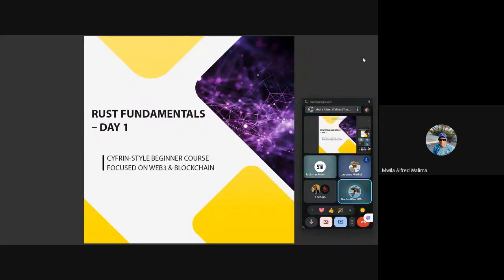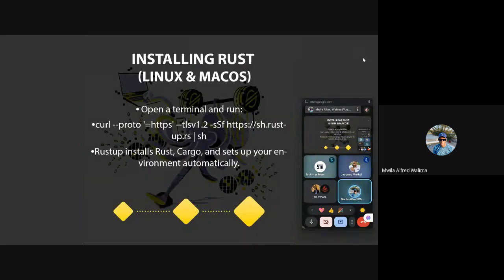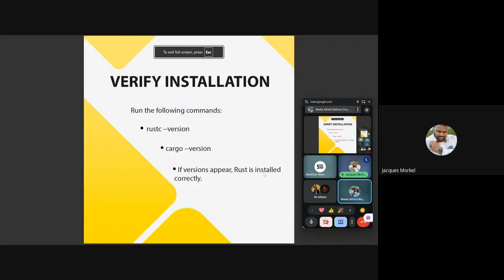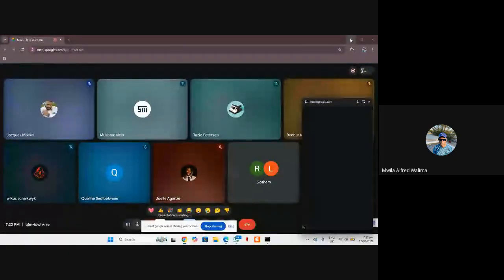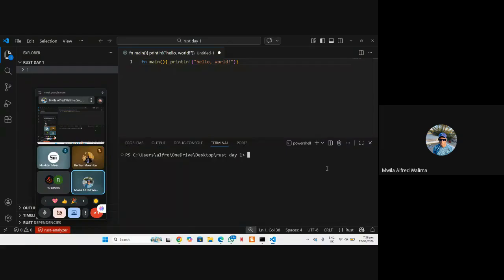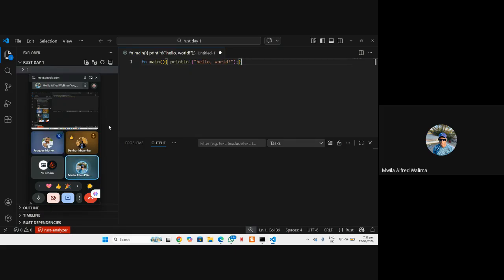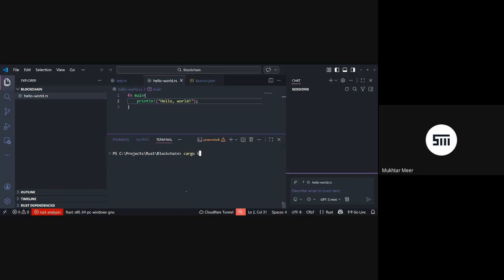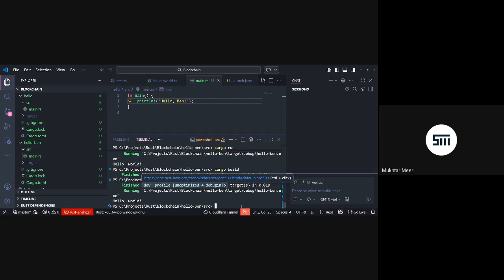Live Stellar Workshop | Week 2, Day 1: Rust Crash Course & Setup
Welcome to Week 2, Day 1 of the Live Stellar Workshop! In this session, we are kicking off our Rust Crash Course.

If you are diving into blockchain engineering or looking to build secure, high-performance financial systems architecture on the Stellar network, mastering Rust is your crucial first step. Today, we cover the absolute basics: why Rust is the standard for modern smart contracts, how to set up your local development environment, and writing your very first program using Cargo.

Whether you are transitioning from another language or starting fresh, this workshop will give you the systems-level foundation needed to build scalable Web3 applications.

What We Cover in This Session:
Introduction to Rust: Why it balances the speed of C++ with top-tier memory safety.

Rust in Web3: Why networks like Stellar rely on Rust for secure decentralized applications.

The Rust Toolchain: Getting familiar with rustc, cargo, and rustup.

Environment Setup: Installing Rust and configuring your IDE (VS Code + rust-analyzer) for the best developer experience.

Your First Project: Initializing, compiling, and running a "Hello, World!" project using standard Cargo commands.

Timestamps:

0:00 - Welcome & Week 2 Overview

2:15 - Why Learn Rust for Stellar & Blockchain?

8:30 - Understanding the Rust Toolchain

12:00 - Step-by-Step Rust Installation

18:45 - IDE Setup & Essential Extensions

22:10 - Creating Your First Cargo Project

28:30 - Q&A and Next Steps

Homework: Make sure your Rust environment is fully installed and your first project compiles successfully before we move on to Data Types in the next session!